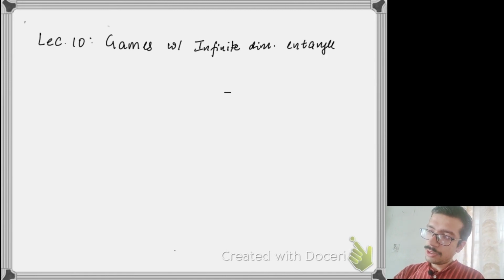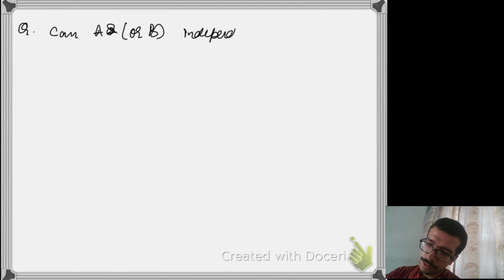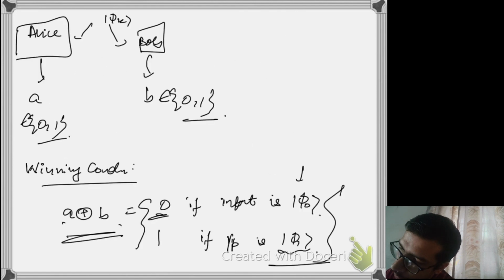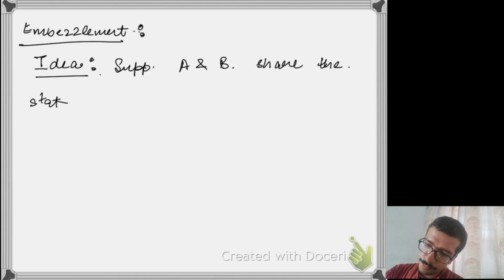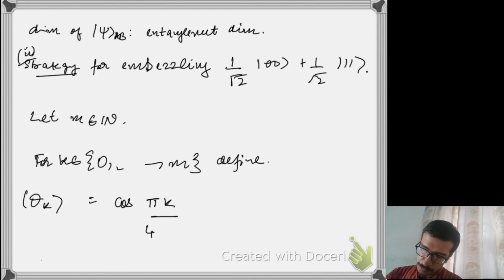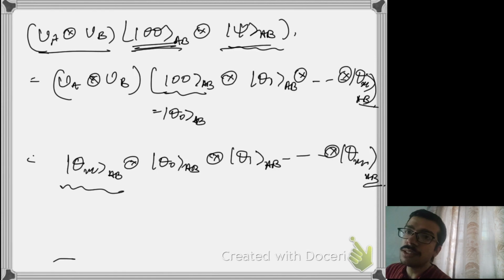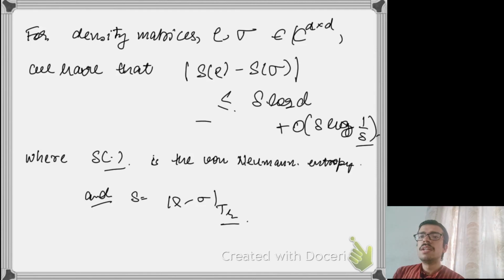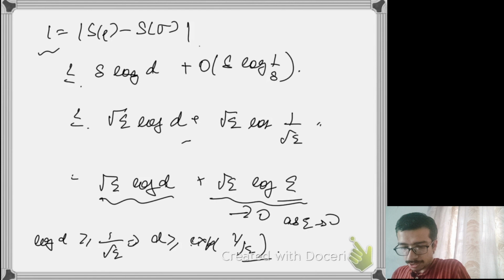Lecture 10 : Games in Infinite Dimensions -I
This is lecture 10 in the course on Quantum Entanglement and Non Local Games. Here we will discuss a game that require unbounded dimensions to win with probability close to 1. The primary reference for the course is the set of notes by Prof. Richard Cleve available here:-